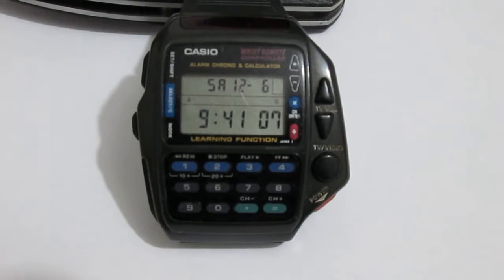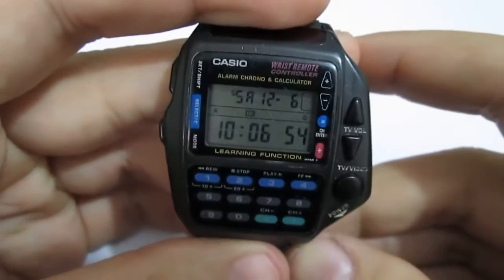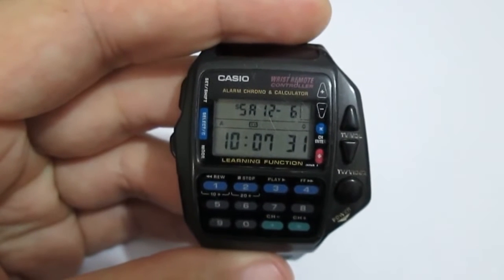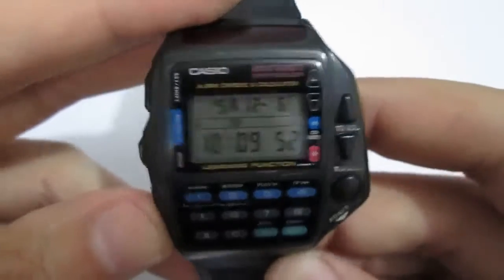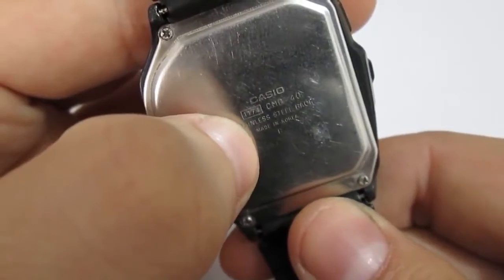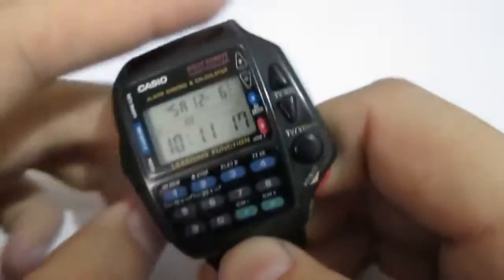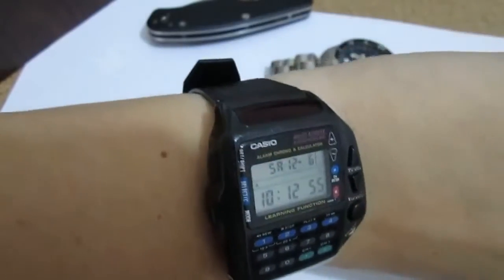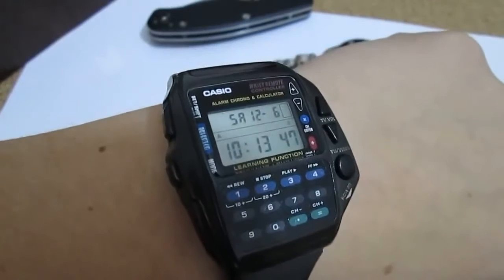Casio Remote Control Watch CMD40 1174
The MAN watch, it may make you look like a child, but seriously it has a friggin built in remote control! here is the manual .

Casio CMD 40 Alarm Chrono Calculator wrist remote controller Wristwatch

Casio CMD 40 Alarm Chrono Calculator wrist remote controller.

To do this on Casio CMD-40 module 1174 follow these instructions: 1. Press mode button until you get to learning. 2. Hold Set/Shift for 1-2 seconds. 3.

This is a Casio CMD-40 wrist watch with a universal remote and calculator. This is my first video and will be doing reviews on apps and devices. Shoot me an .